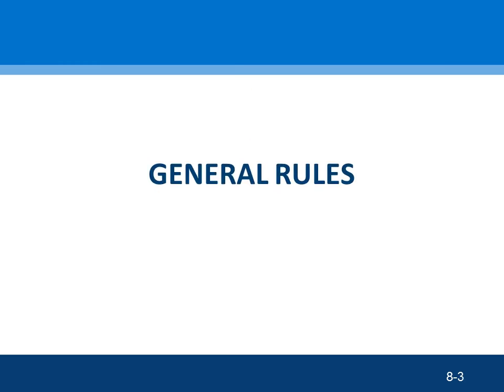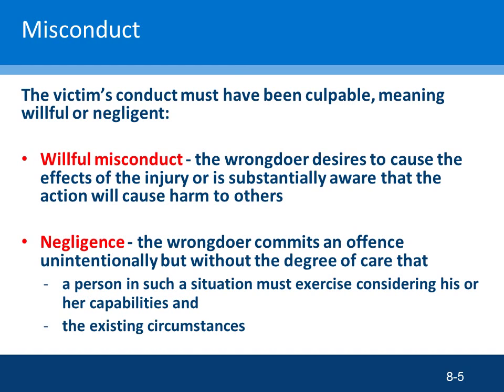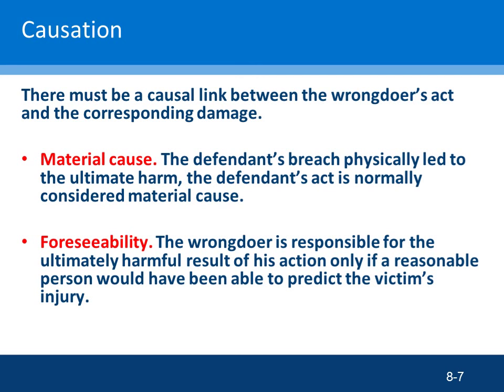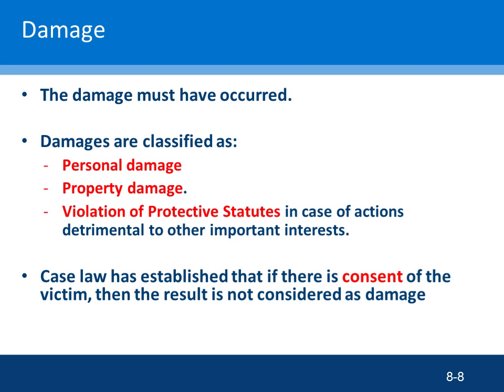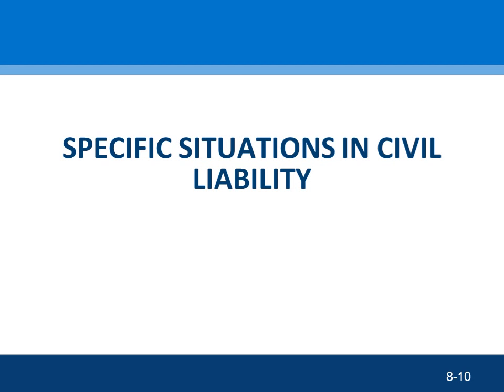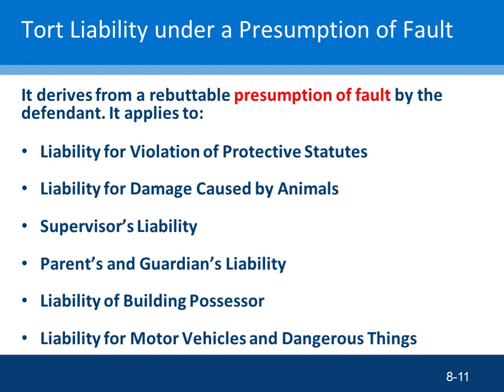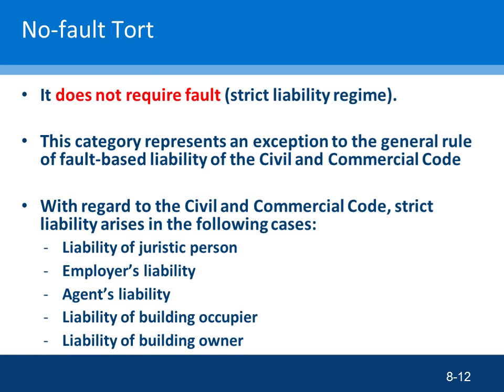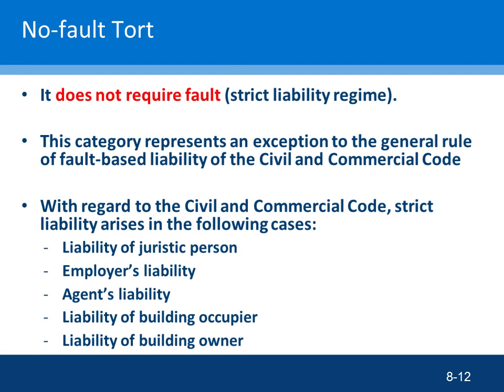TORTS UNDER THAI LAW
This video introduces you to tort law in Thailand. The expression “torts” is unknown to Thai law. The Civil and Commercial Code speaks instead of “wrongful acts” (in Thai: lá-mêrt) in the heading of Title V of Book II of the Civil and Commercial Code to indicate the violation of a legally protected absolute right. You can find more details in my book "Stasi A (2015) Principles of Thai business law. Cengage, Singapore" pp. 163-182.